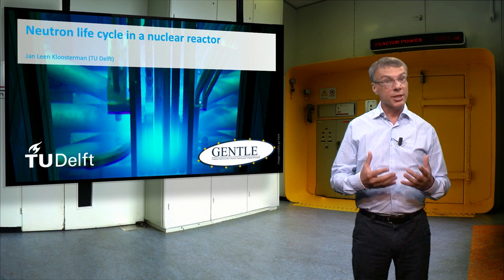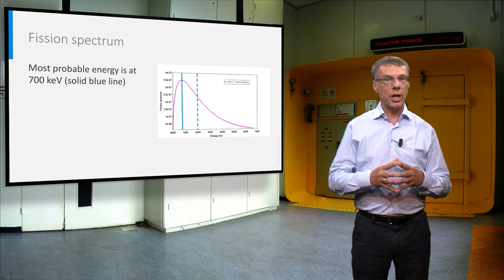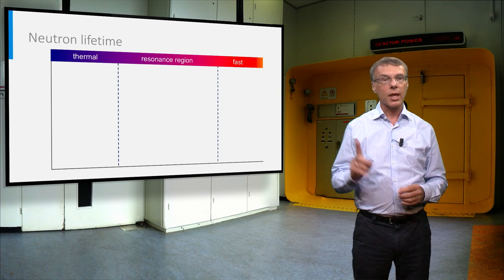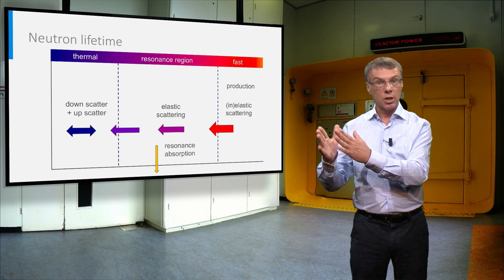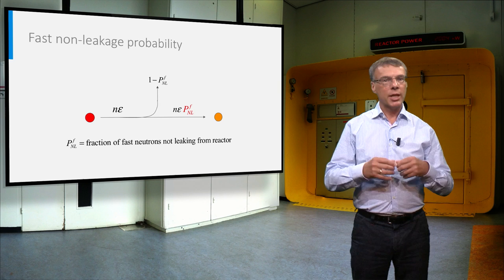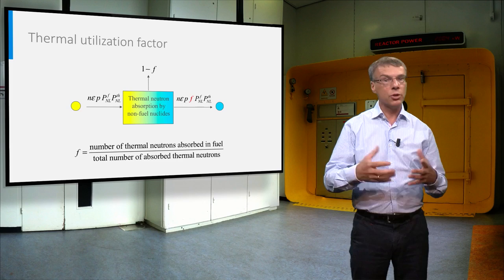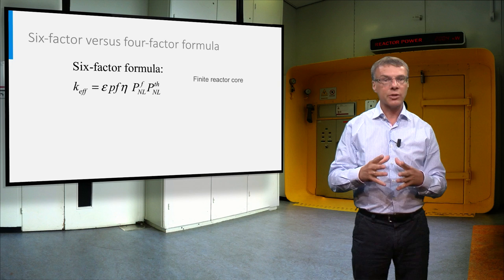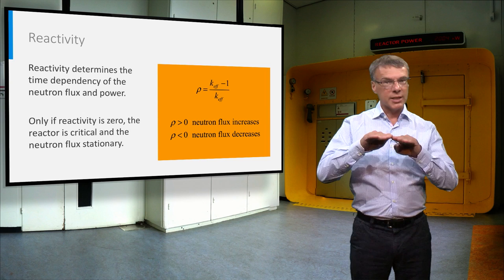Neutron life cycle in a nuclear reactor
This video describes the neutron life cycle in a nuclear reactor